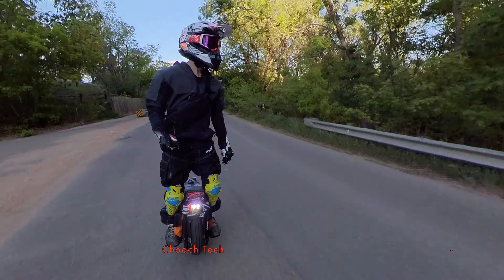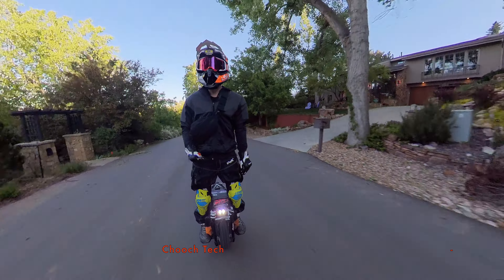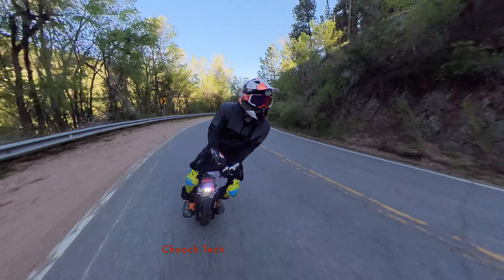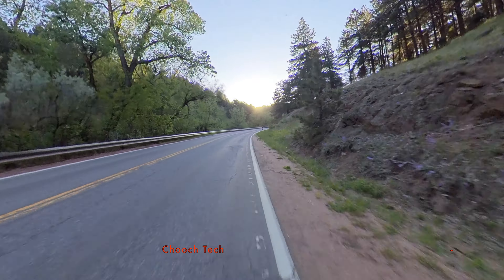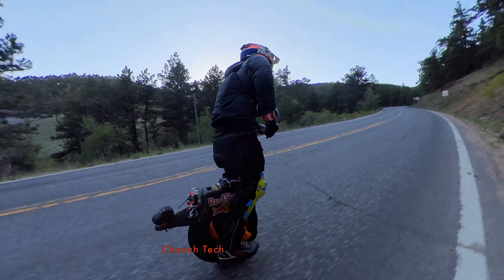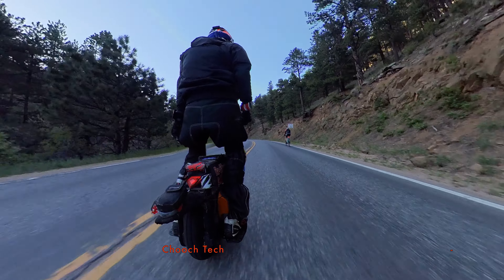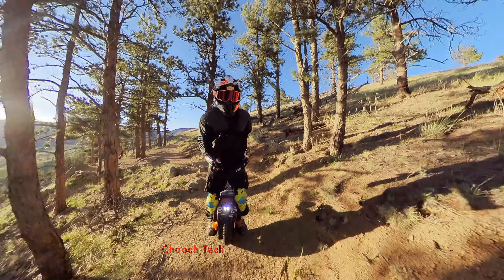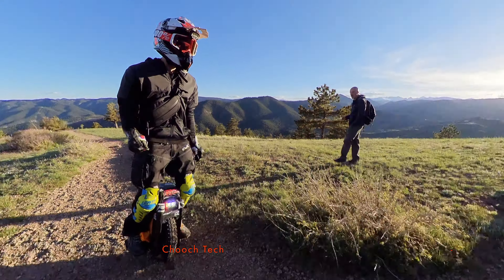EXTREME ADVENTURE (FAST LONG RANGE) E-UNICYCLE: Veteran Sherman (MAX!) Electric Unicycle EUC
100% Racecraft 2 Mountain Bike Goggles

100% Strata 2 Mountain Bike Goggles

100% Armega Goggles

1Storm Dual Sport